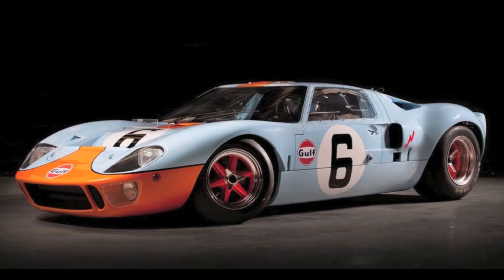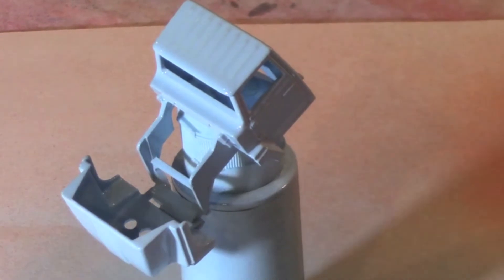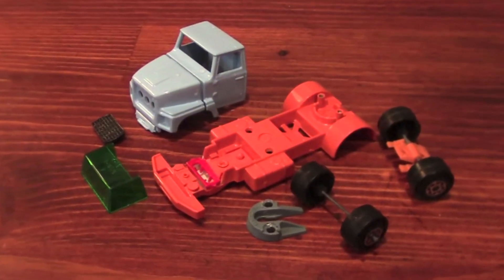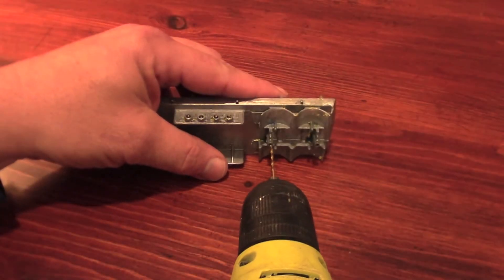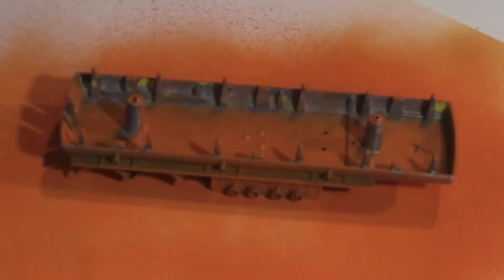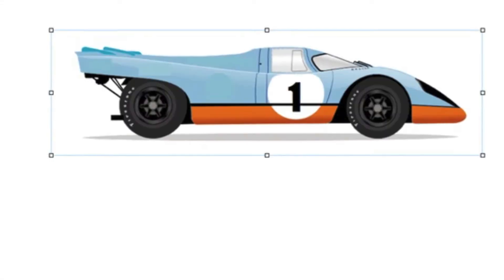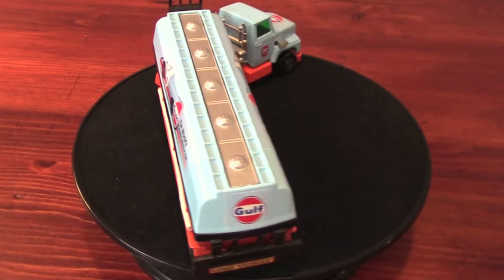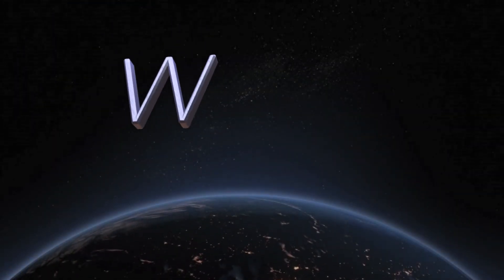Matchbox SuperKings K-16 GULF Oil Custom Decals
A Matchbox SuperKings K-16 Ford LTS Articulated Tanker is given a fresh coat of paint and custom decals to celebrate Gulf Motorsports/Racing by Bob's Workshop.